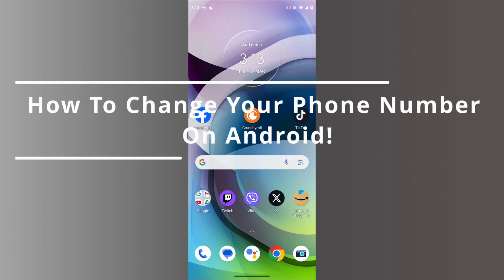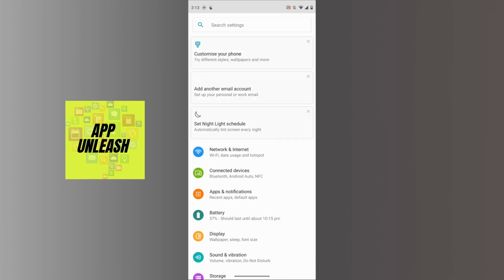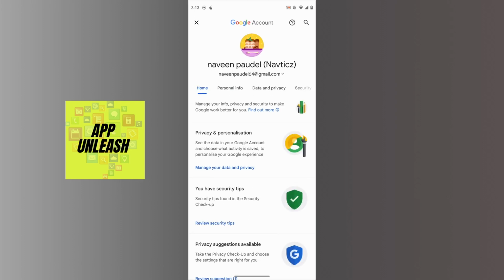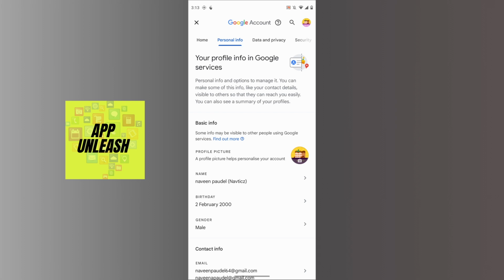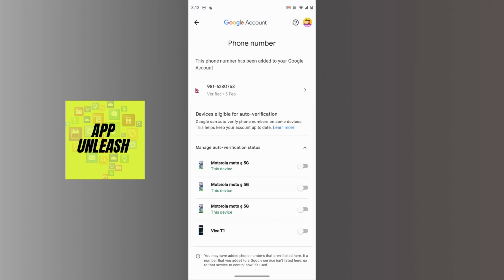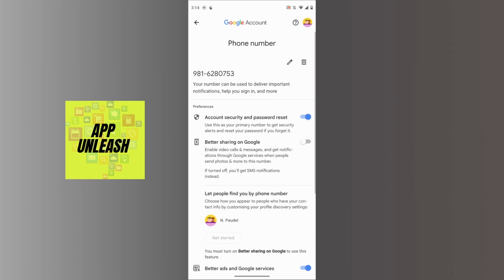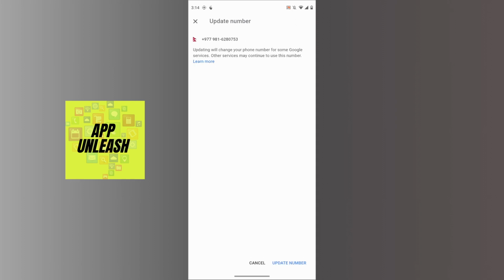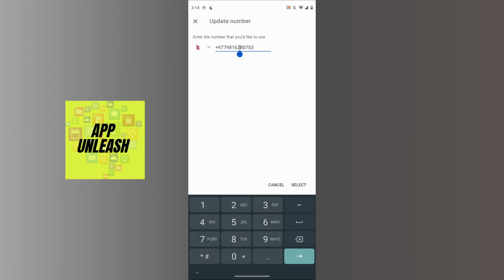How To Change Your Phone Number On Android!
Ditch the Old Digits! Master Changing Your Phone Number on Android with App Unleash (2024 Guide)
Moving on from your old number? Upgrading to a new plan? Fear not, Android users! This App Unleash guide unlocks the secrets of transforming your phone number on Android, ensuring a smooth transition and seamless communication. Ditch the confusion and prepare to conquer your contacts list with your brand new digits!